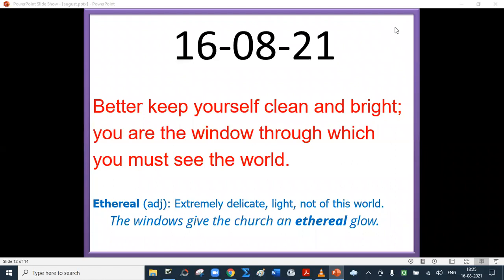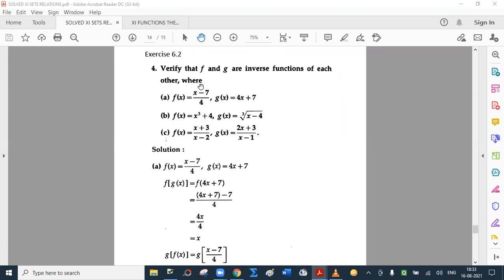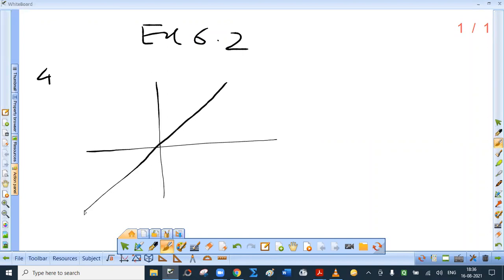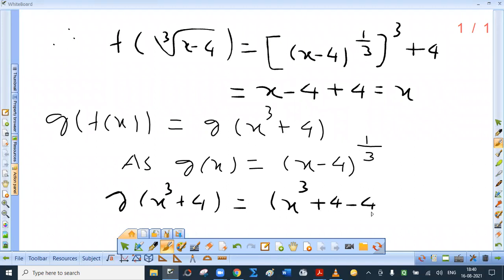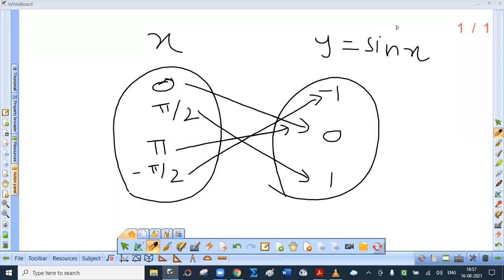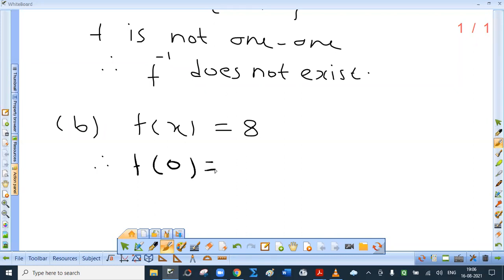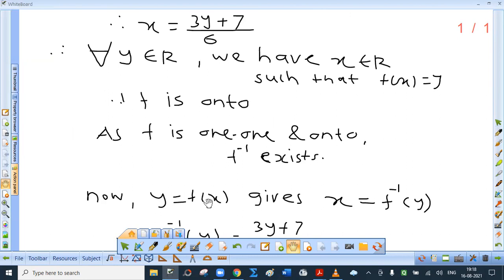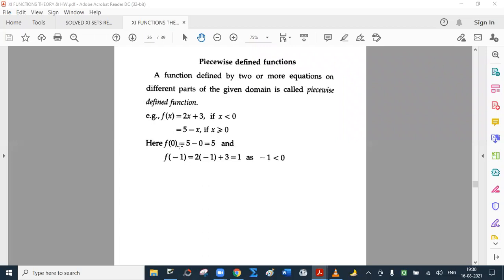XI FUNCTIONS L-7